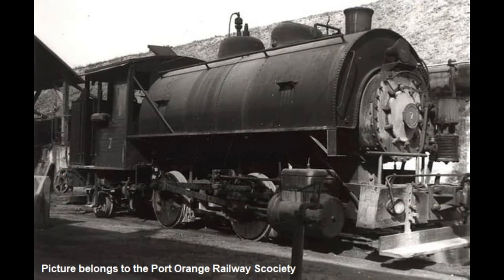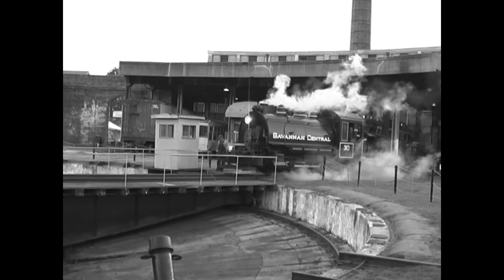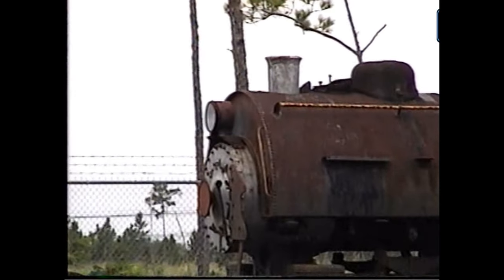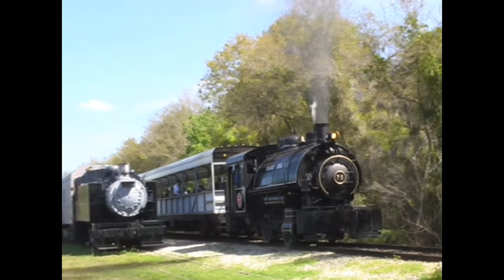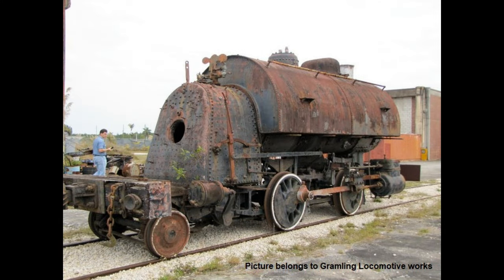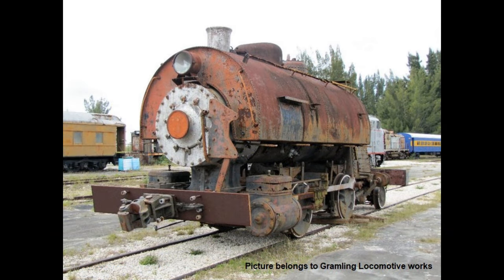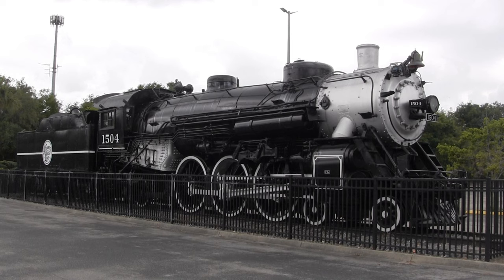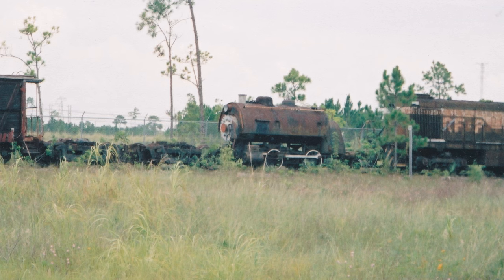1920 Coronet Phosphate, 0-4-2T #7, Port Orange Railway, Restoration to operation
This is a video I put together on this 0-4-2 that a group called the Port Orange Railway Society is hoping to purchase and restore.